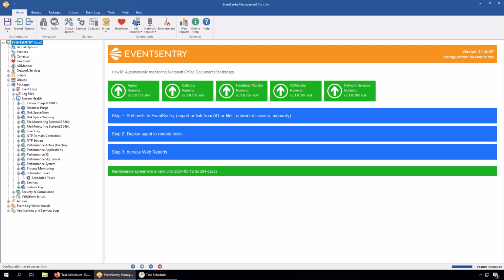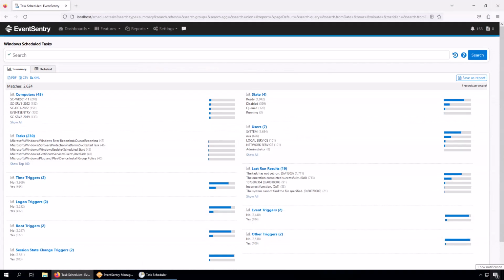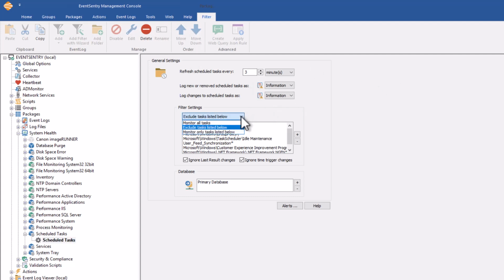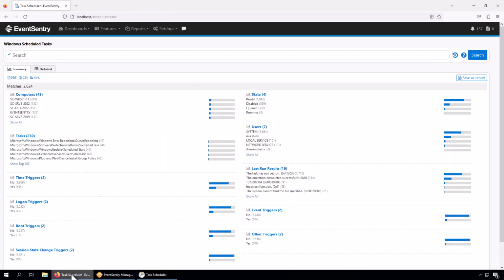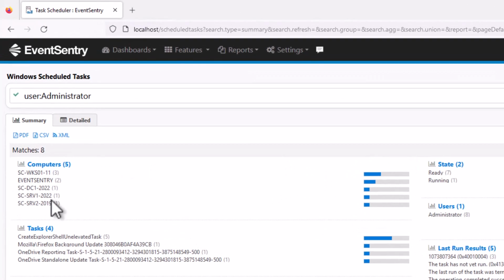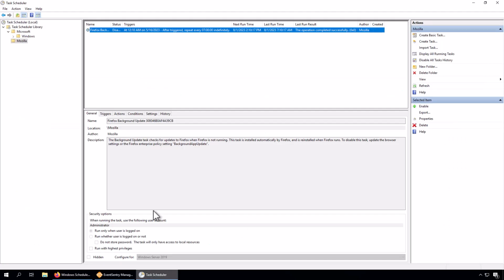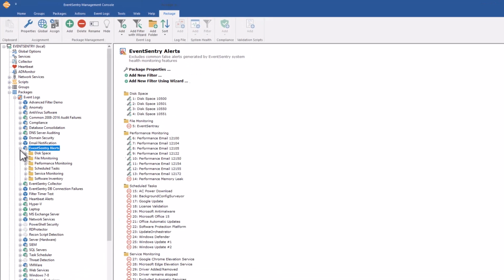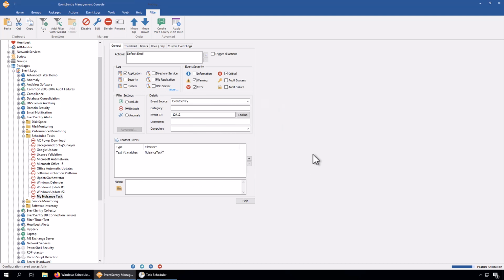EventSentry Training [10-14]: Scheduled Tasks / System Health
Monitoring scheduled tasks from the Windows Task Scheduler.